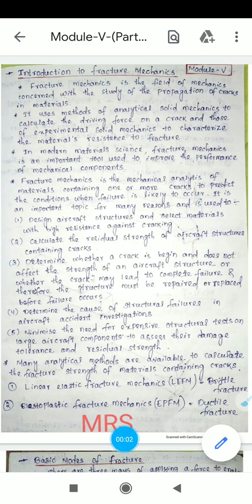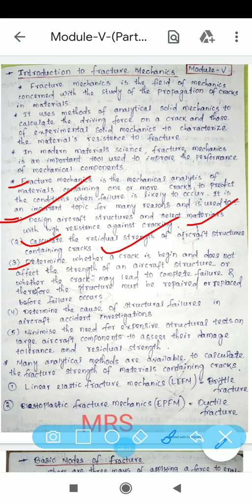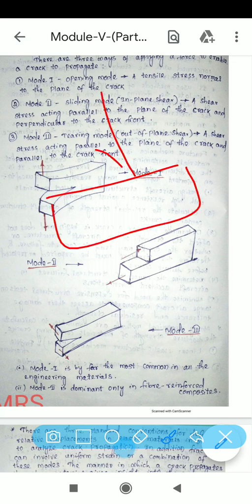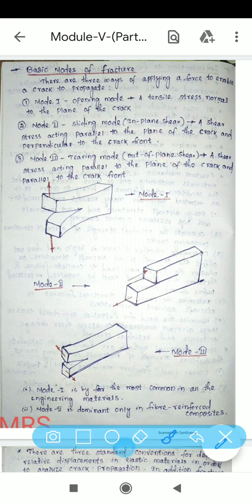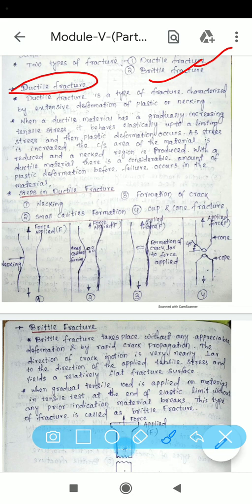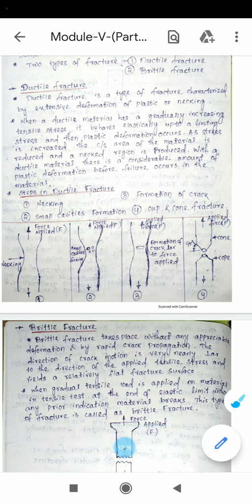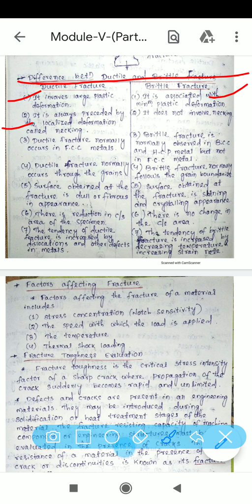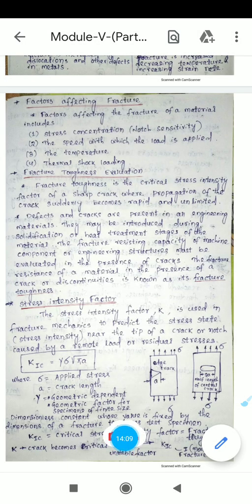Lecture Video#1(AMOS)-(Module-V)-Introduction to Fracture Mechanics